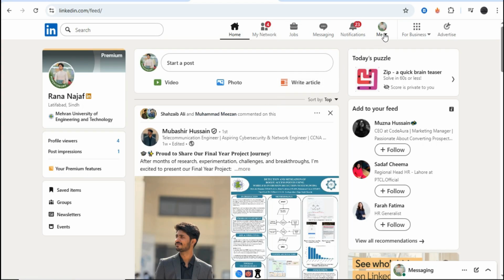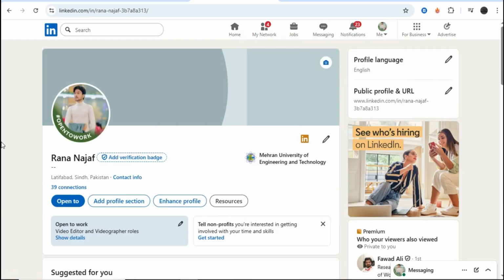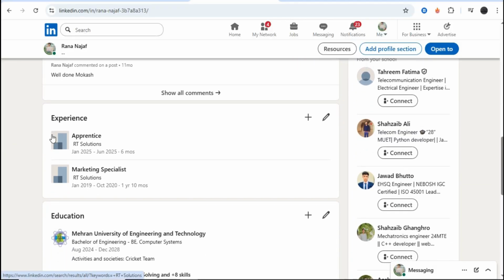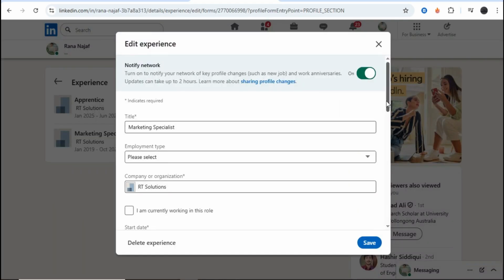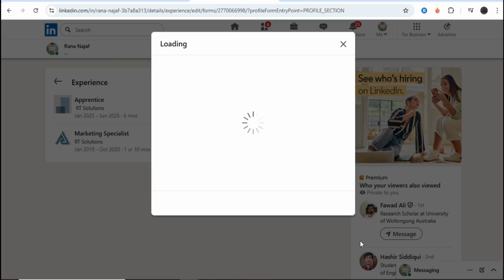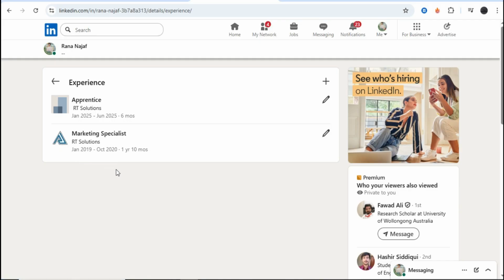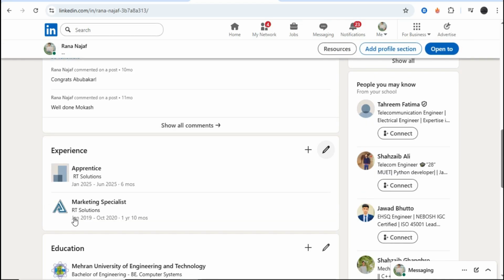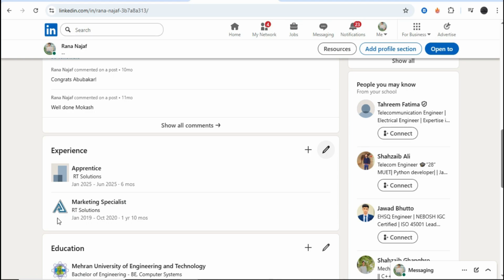How to Add a Logo to LinkedIn Company Page [2026 GUIDE]